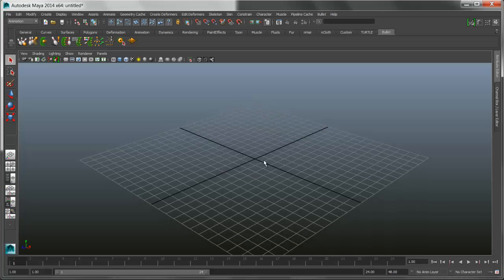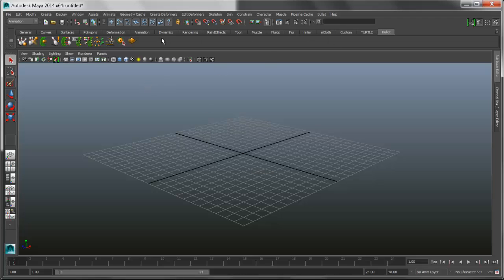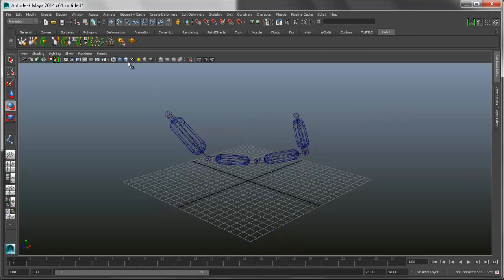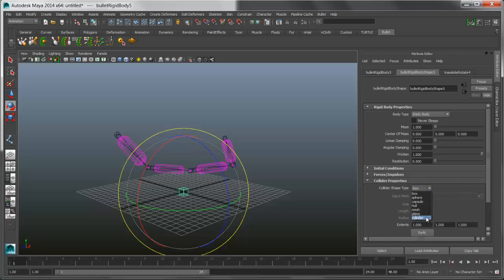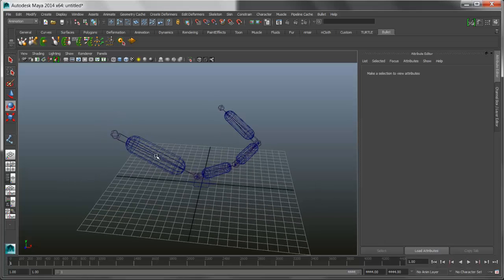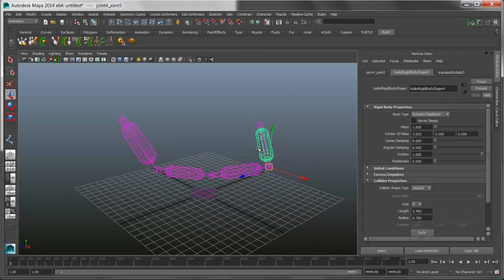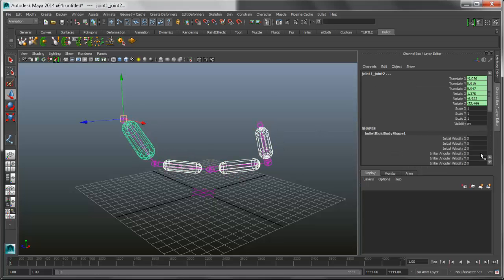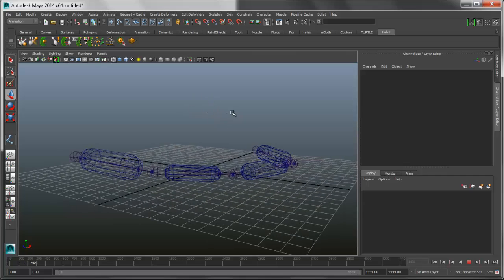maya 2014 bullet ragdoll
Setting up a dynamic simulation using Bullet on Joints in Maya2014